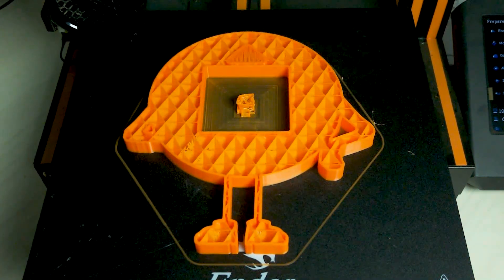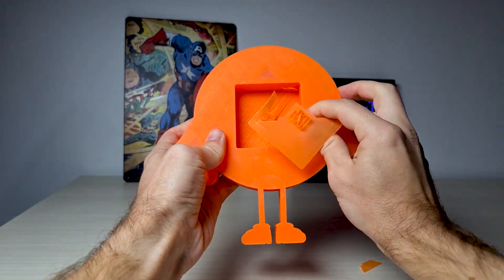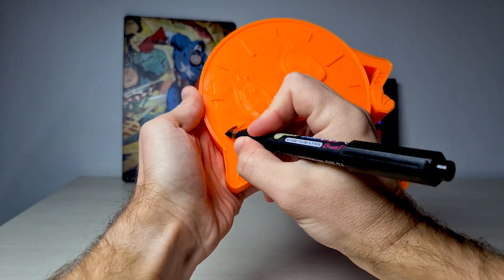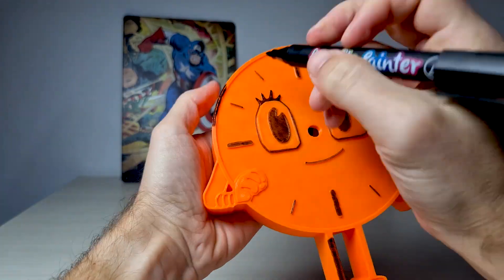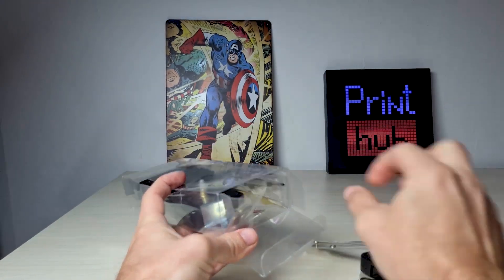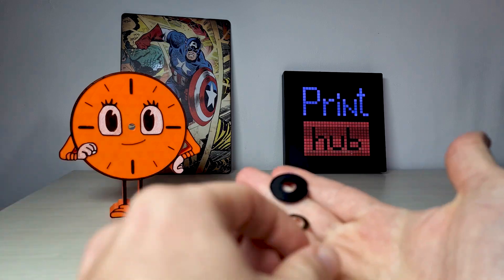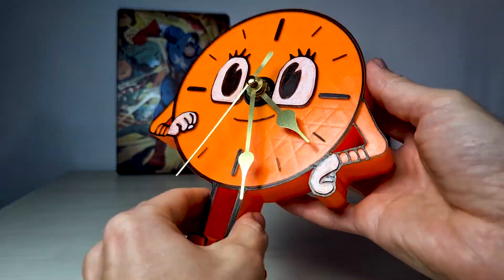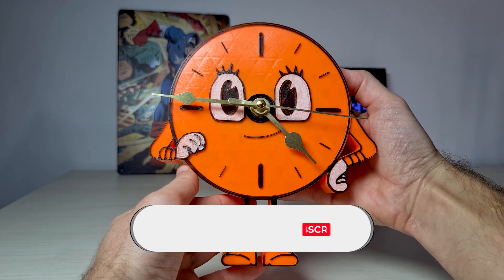Making a functional clock with 3D printing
Filament:
Polymaker PLA

Paints:
* Vallejo Basic USA Colors
* Vallejo Face/Skin Colors
* Vallejo Folkstone Basic Colors
* Vallejo Medieval Colors
* Vallejo Acrylicos Game Color
* Vallejo Game Color Set: Specialist
* Vallejo Acrylic Wargames Special Set
* Vallejo Black Primer

Accessories:
* Airbrush Cleaning Kit
* Vallejo Plastic Putty
* Vallejo Airbrush Cleaner
* Vallejo Airbrush Thinner
* Golden Maple Miniature Paint Brushes

Printer - Prusa MK4
Filament - PLA / PLA+
Model by